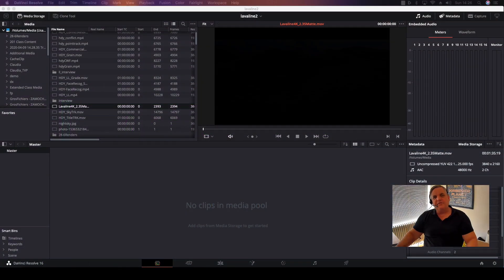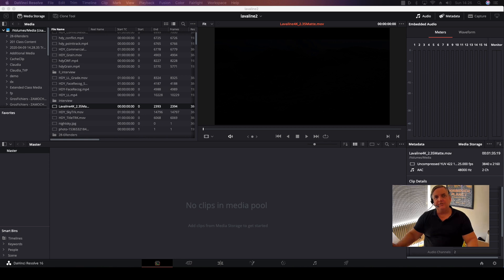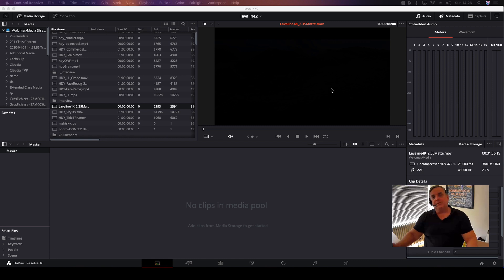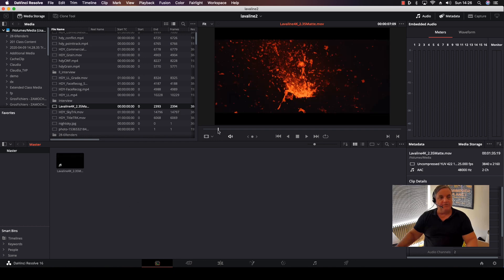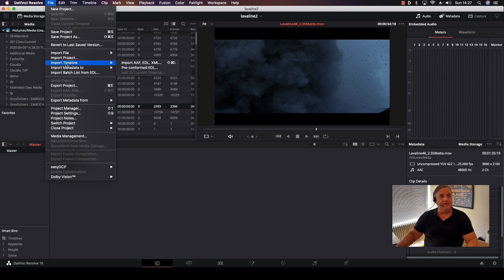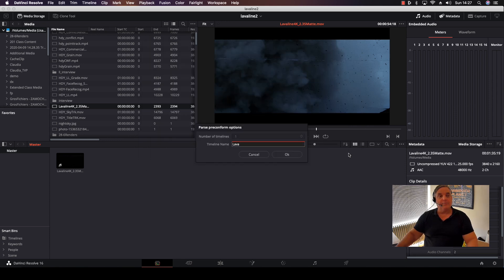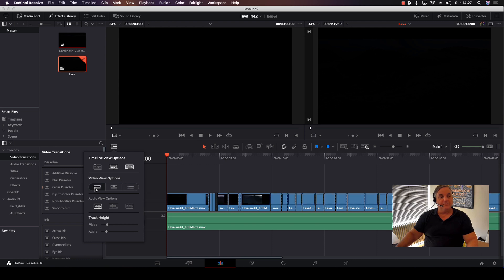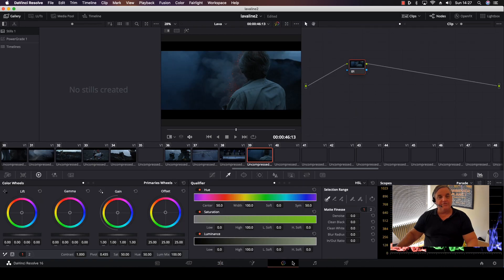Working with Resolve's Pre-Conform Function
A short video showing how to work with Resolve's Pre-Conform function.